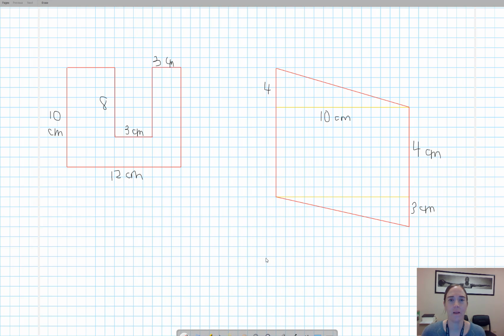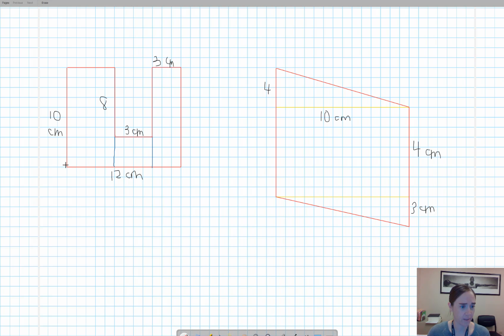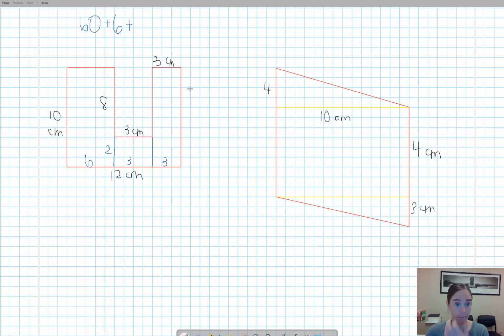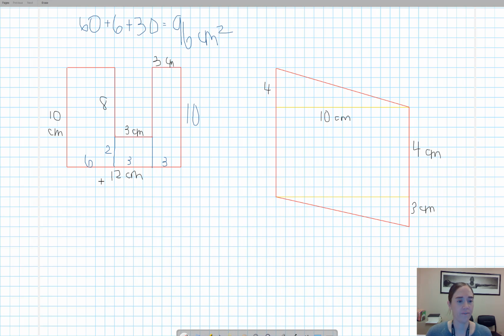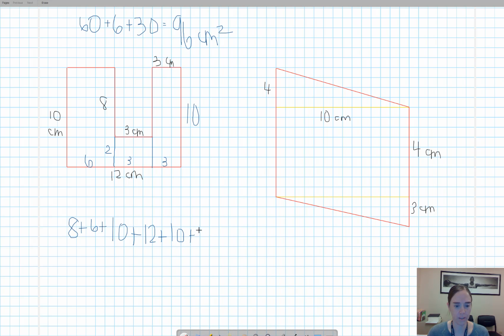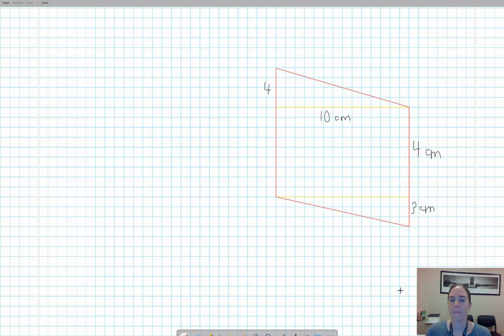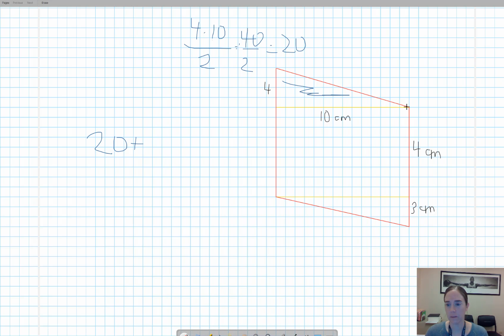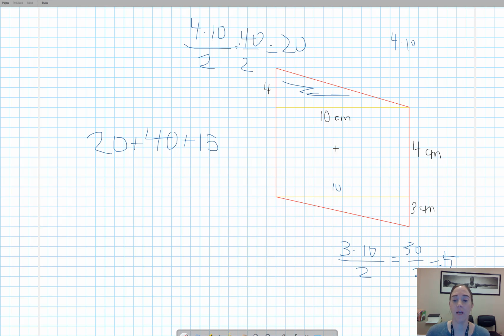Area and Perimeter 1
Find the area and perimeter of unusual shapes.